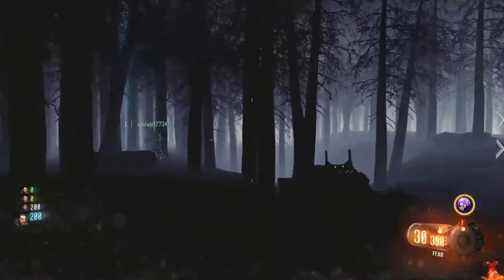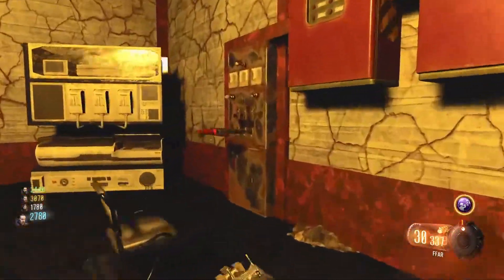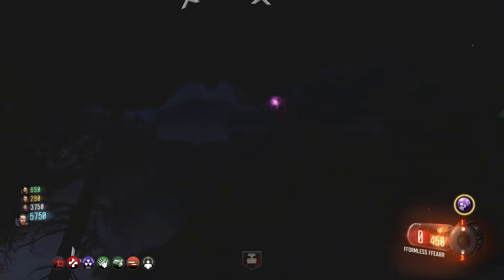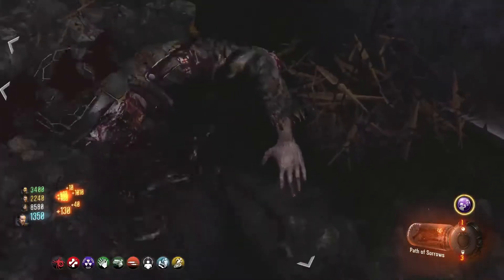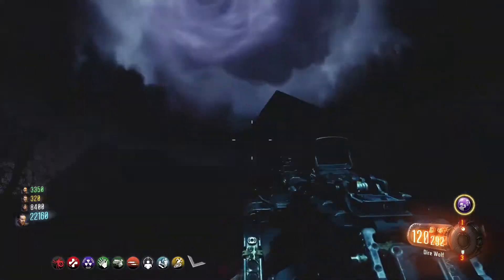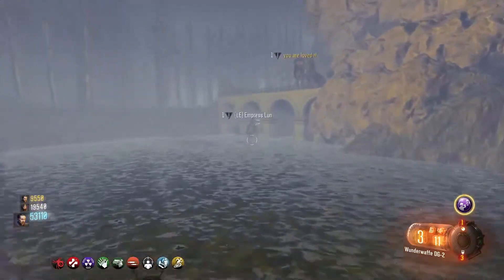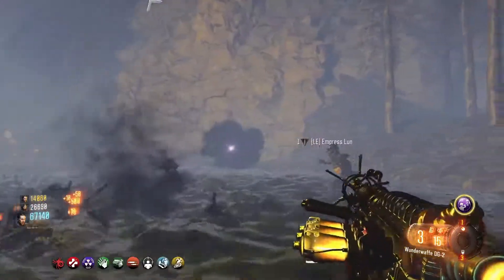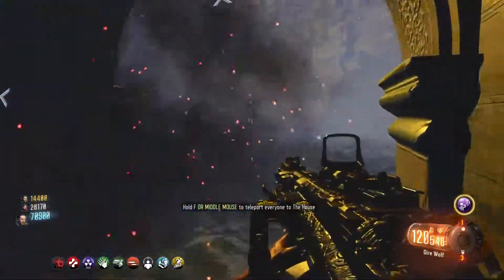The Last Piece - Main EE Guide - BO3 Custom Zombies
I DID NOT find these steps, but I don't know who did either so I don't know who to credit. Either way, thanks for the map Symbo and I hope this helps some of you out.

Thanks to Symbo for the map. The Last Piece on the Steam Workshop

Looking for someone to play BO3 Vanilla or Custom Zombies with? Join a large community of zombie slayers here on discord: